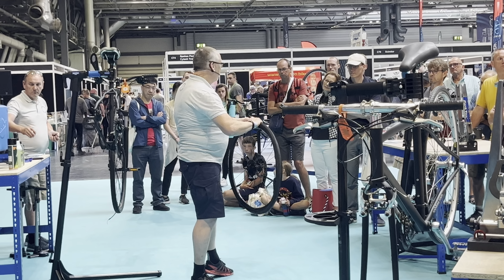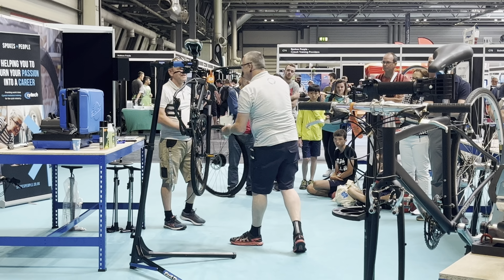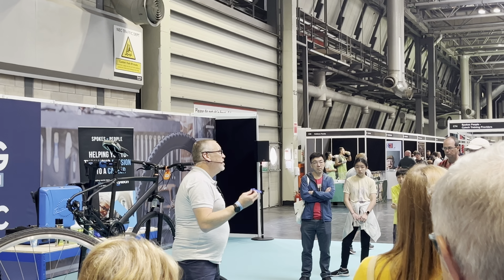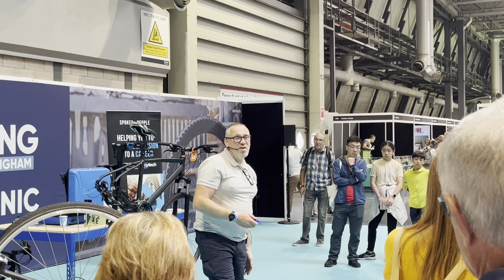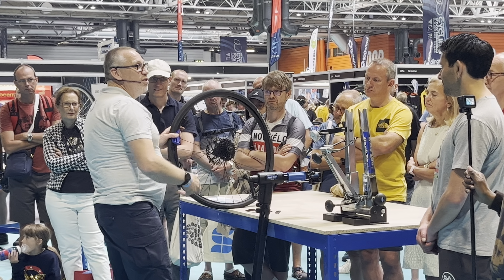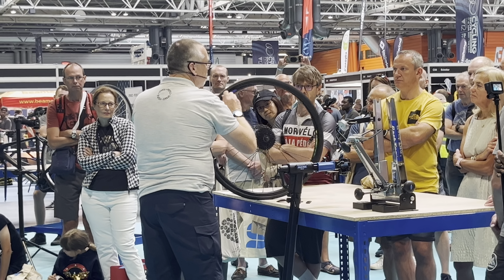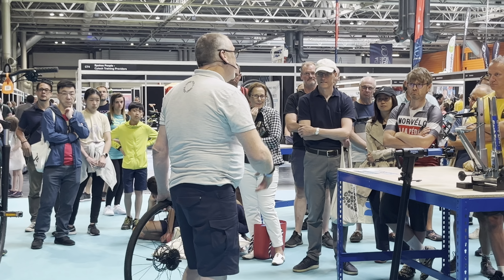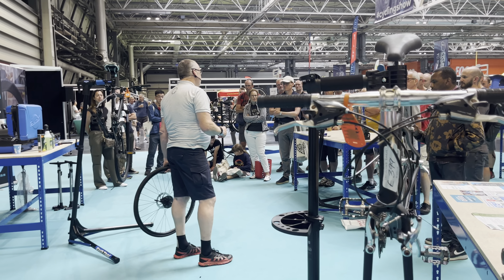Experience the Bike Clinic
The Ultimate Destination for Mechanical Instruction and Expert Advice at the National Cycling Show 2023.

Led by master mechanics and Cytech instructors Lee Niven and Darren Hyland of The Spoke People team, this standout event offered an array of workshops and sessions catered to both seasoned cyclists and beginners venturing into the world of tyre changing. With hands-on workshops, brand-specific demonstrations, and enlightening seminars, attendees had the exclusive opportunity to engage in Q&A sessions with professional cyclists, trainers, and mechanics, ensuring a comprehensive learning experience.

The bike clinic's sessions covered a diverse range of essential topics, addressing the needs of cyclists at every skill level. Among the invaluable tools utilized, the Rehook Tyre Glider proved its worth, providing a hassle-free solution for effortlessly removing and reseating even the tightest road and trail tyres. Join us in reliving the incredible highlights of the Bike Clinic and gain valuable insights to enhance your cycling journey. Don't miss out on this exciting opportunity to elevate your mechanical prowess and receive expert guidance from industry-leading professionals.